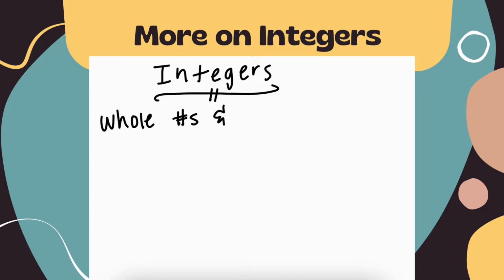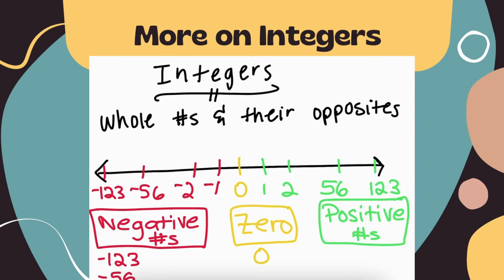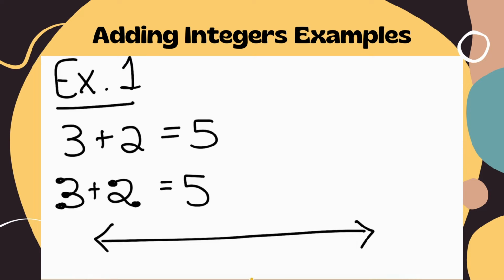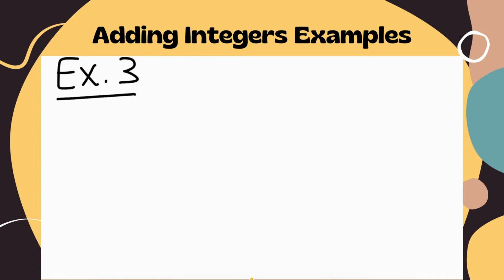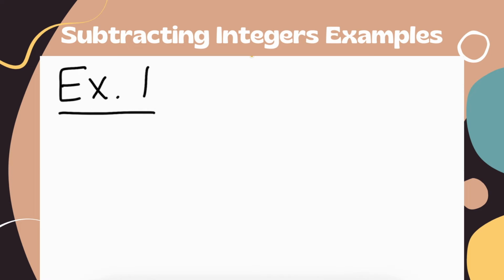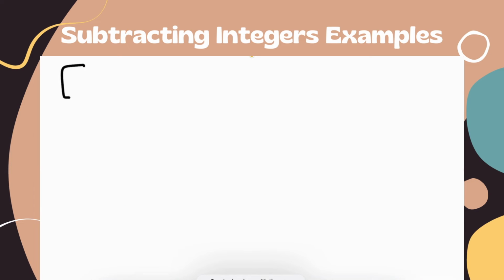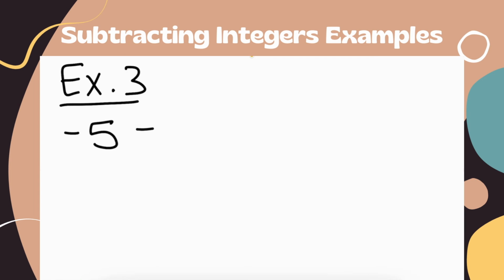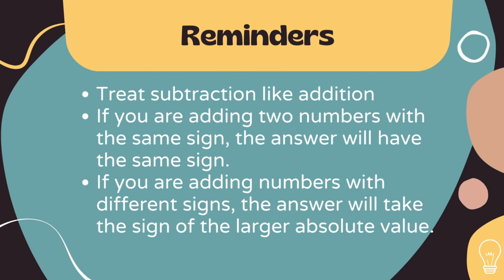How to Add & Subtract Integers | The Magnanimous Mathematician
Welcome, fellow mathematicians!  Join me, The Magnanimous Mathematician, in today's video as I teach you how to simplify numerical expressions using the order of operations.

TIMESTAMPS:
00:00 - Intro
00:07 - What is an Integer?
01:44 - Absolute Value
02:19 - Real Life Examples of Adding Integers
02:33 - Adding Integers Example 1
03:26 - Adding Integers Example 2
04:30 - Adding Integers Example 3
05:38 - Real Life Examples of Subtracting Integers
05:52 - Subtracting Integers Example 1
07:38 - Subtracting Integers Example 2
08:33 - Subtracting Integers Example 3
10:23 - Summary
10:35 - Outro

Thanks for stopping by!  "Calcu-later"! 👋
-The Magnanimous Mathematician